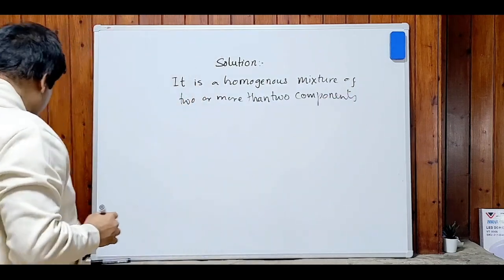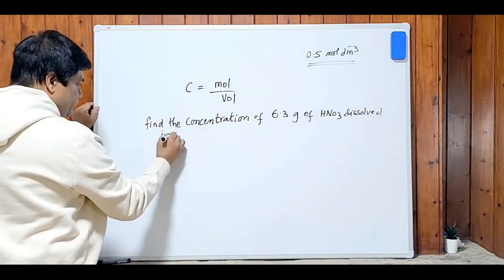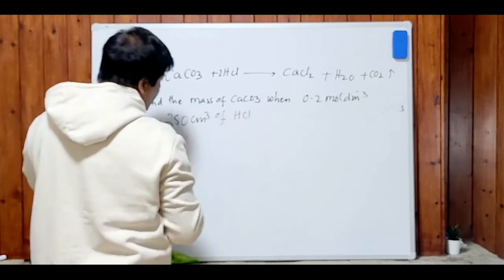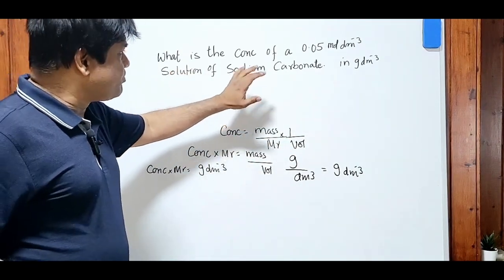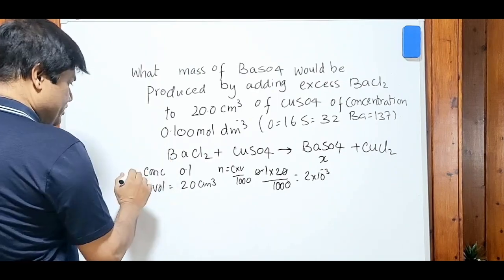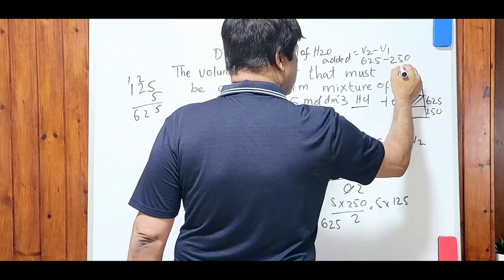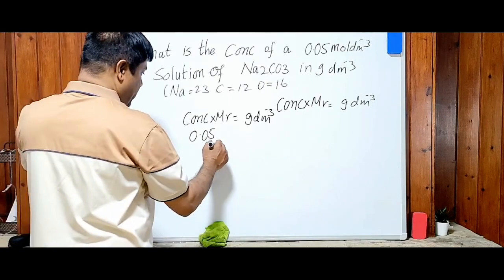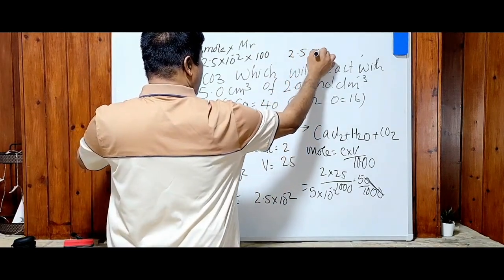ONE SHOT: Molarity/Concentration of solution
HI Guys! In this video you will learn all about molarity, concentration of solution and numerical questions. This video will be helpful to prepare you for all competitive exams.